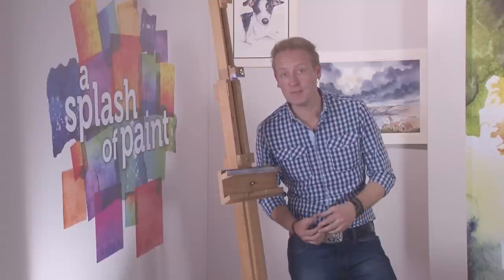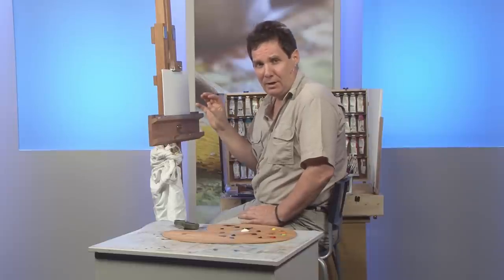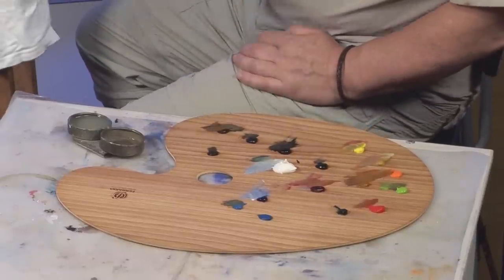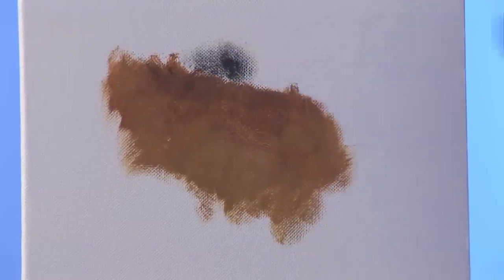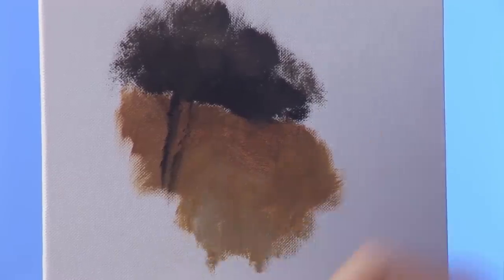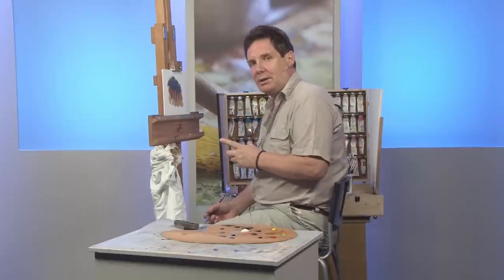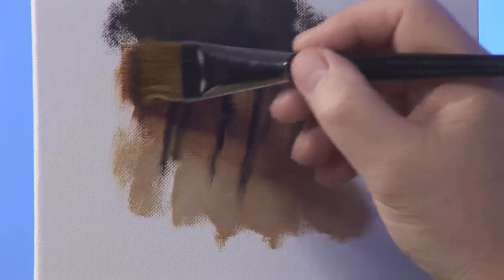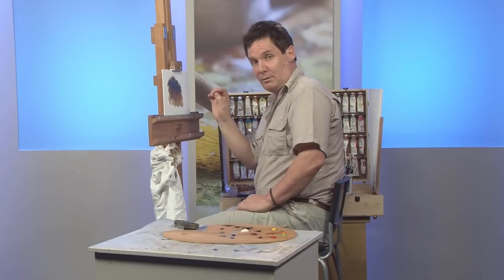A Splash of Paint - Episode 52 - Part Three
Making a creative splash today is Alison Board, as she welcomes a 'Nosy Cow' into the studio. Marilyn Allis tells us why she can't live without her putty eraser and Vic Bearcroft closes the series by sketching a human mouth in pastel.